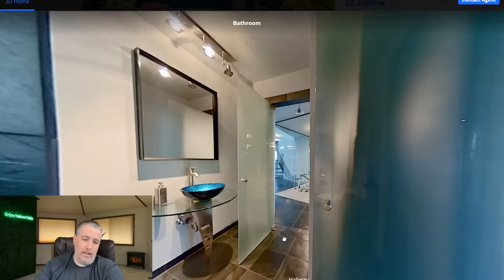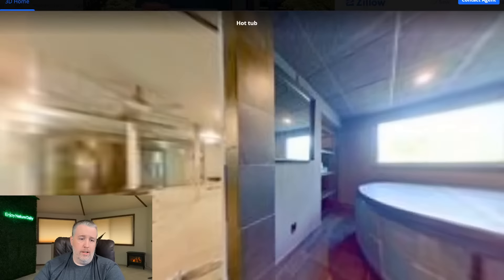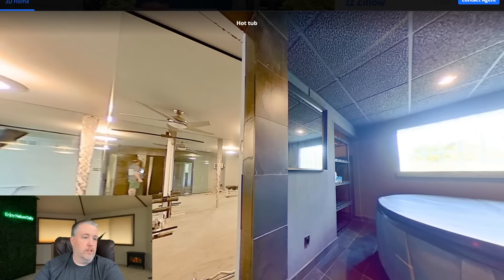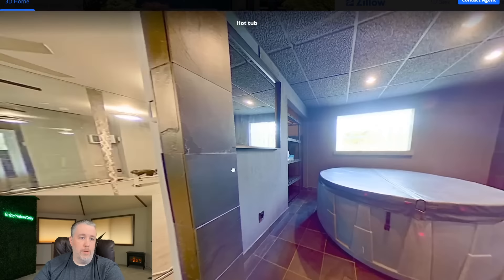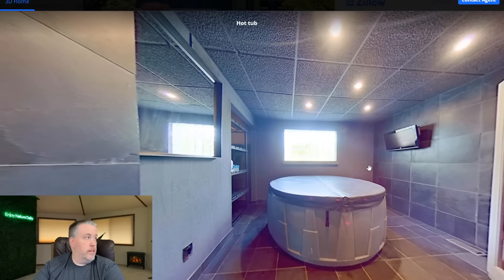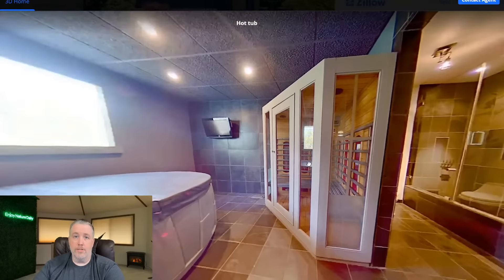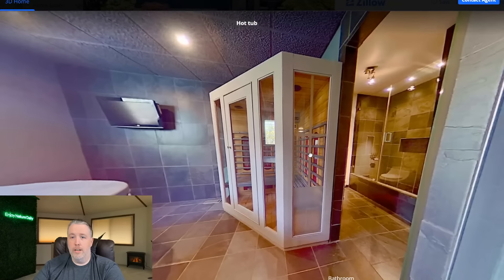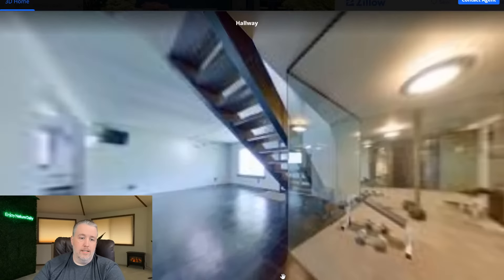Lets talk Aquarium Plants Live Stream. Sundays 12pm PST/3PM EST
‎ 12pm PST/3pm EST most Sundays. Come do your water changes while we chat.